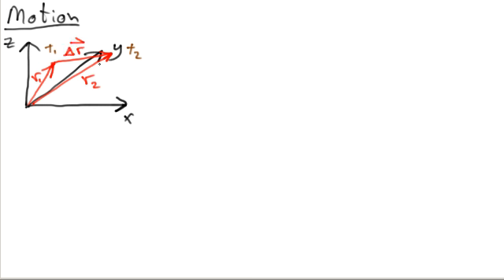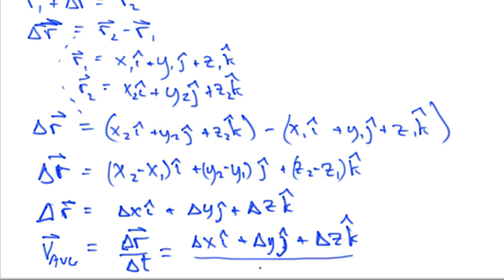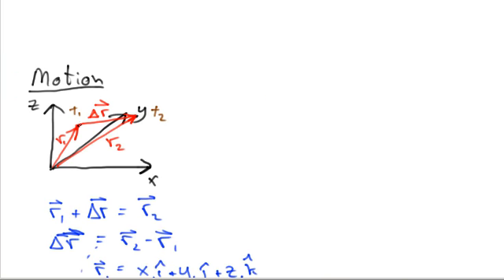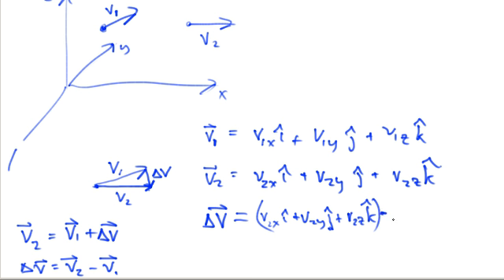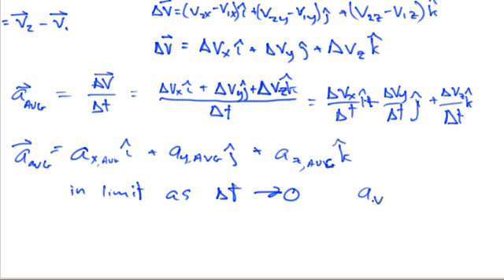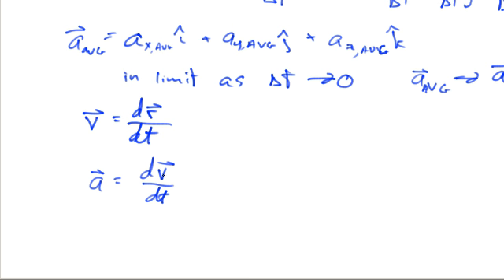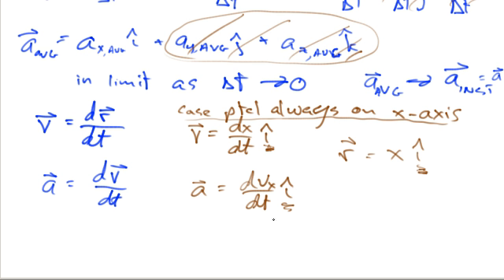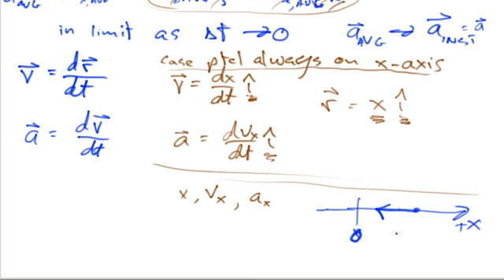motion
Motion of a particle in 3D and what that motion reduces to when all the motion is along a line that we can define to be the x axis.